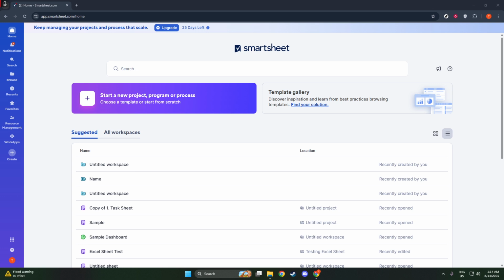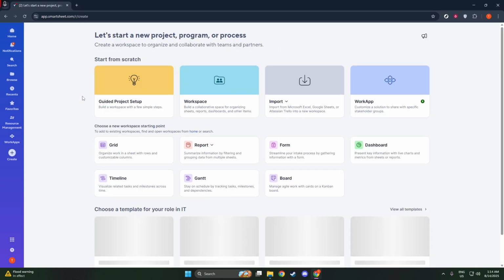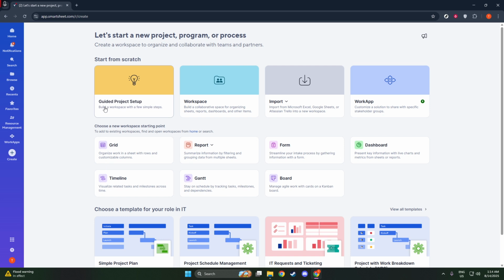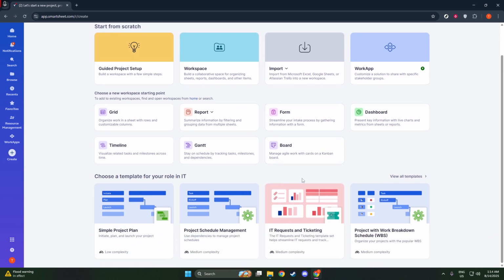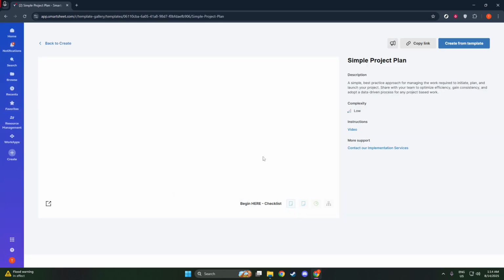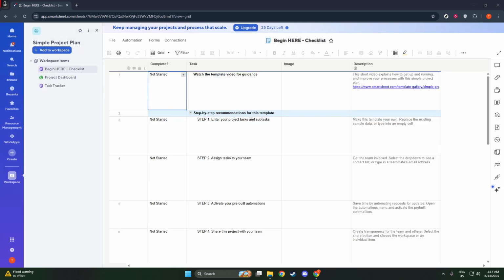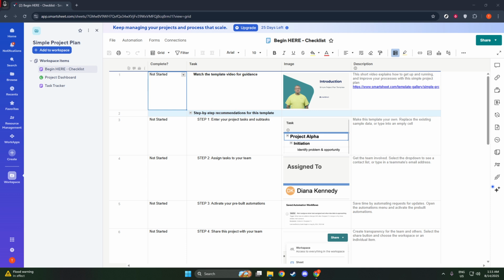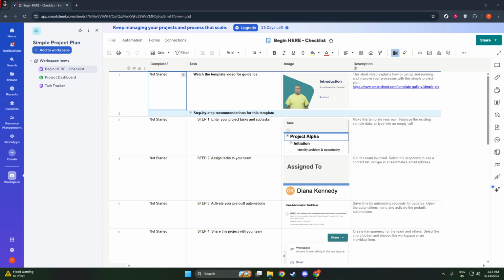How to Create New Smartsheet from Template [2026 Full Guide]